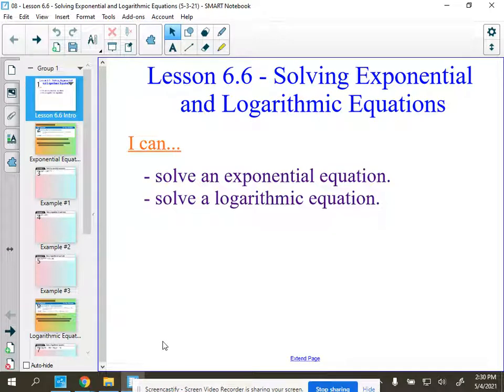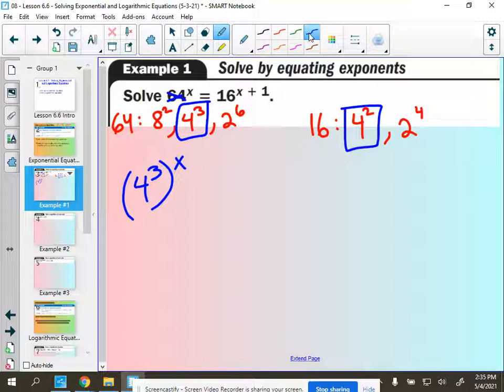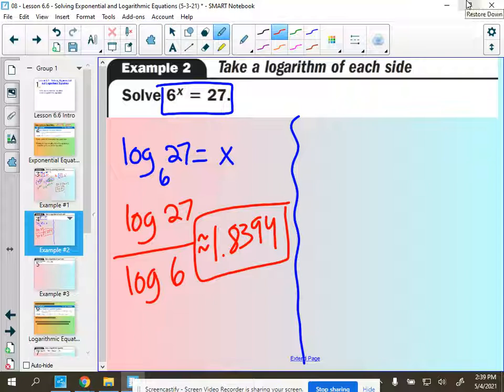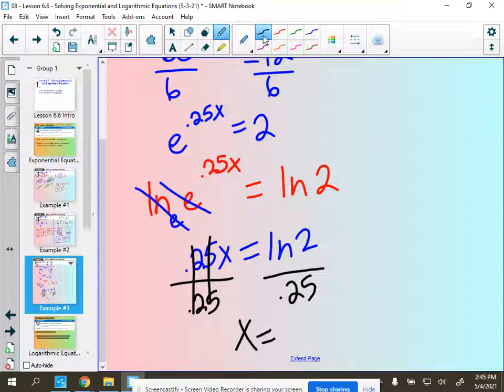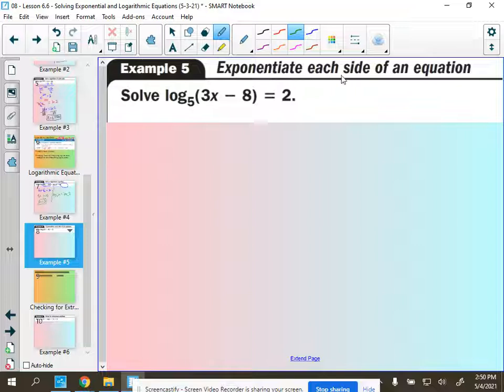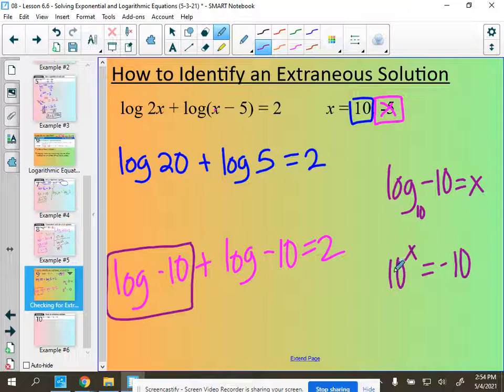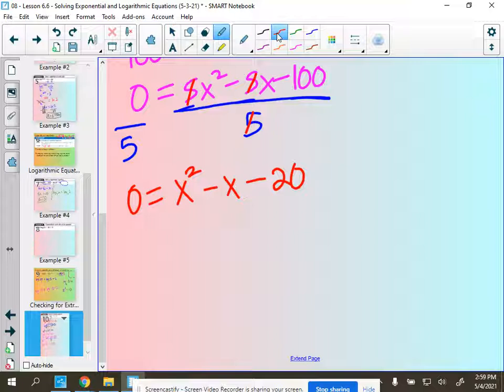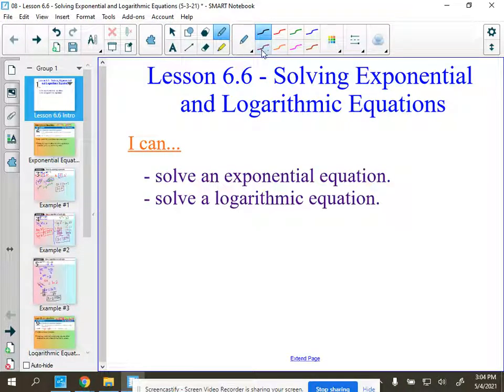Notes: Lesson 6.6 - Solving Exponential and Logarithmic Equations